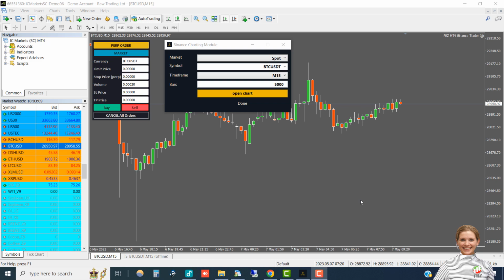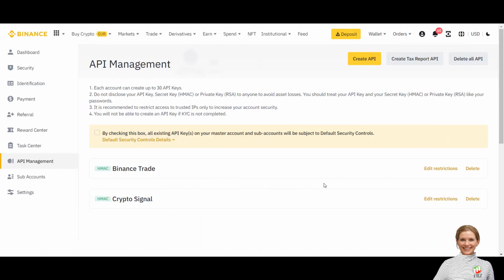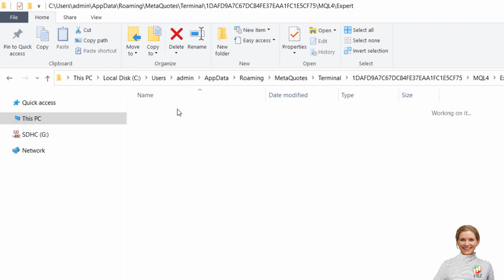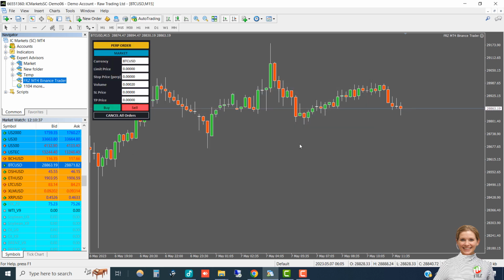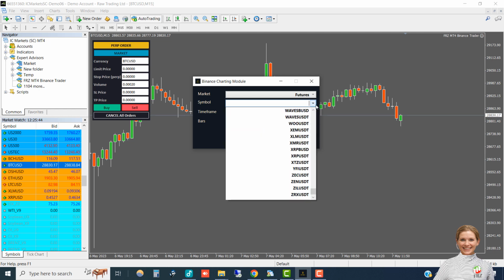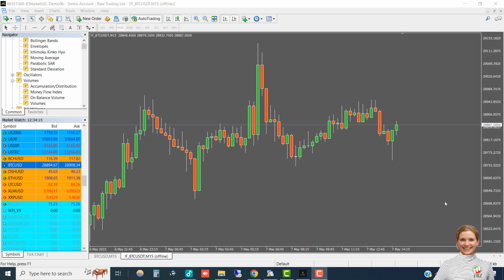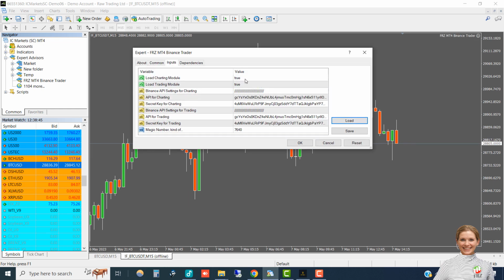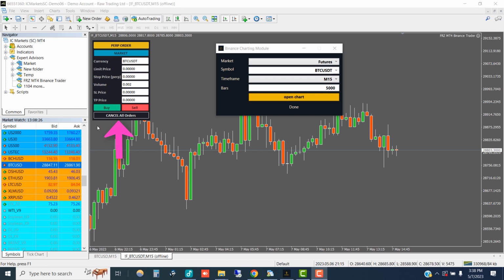Binance MT4 - Trade Binance from MetaTrader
FRZ MT4 Binance Trader is an MT4 EA tool designed to trade on Binance (binance.com) from MT4. It has two modules. One is the charting module that can load Binance charts on MT4 as offline charts that are updated live. The other module is the trading module where you can enter into Binance trades via MT4. The EA connects Binance to MT4 using the API facility provided by Binance.

Both spot market and the futures (USD-M) market charts of Binance can be loaded onto MT4 and also traded with this tool. You simply need a Binance API & Secret key to use this tool.

binance mt4
binance mt4 platform
binance mt4 bridge
binance mt4 download
how to withdraw money from mt4 to binance
binance charts on mt4
binance vs mt4
binance futures trading binance mt4
como pasar dinero de mt4 a binance
como retirar dinero de mt4 a binance
mt4 binance api
how to connect binance to mt4
binance metatrader
binance futures mt4
how to transfer money from mt4 to binance
binance on mt4
quotex metatrader
mt4 binance
mt4 crypto brokers
mt5 binance
metatrader 4 binance
mt4 crypto trading